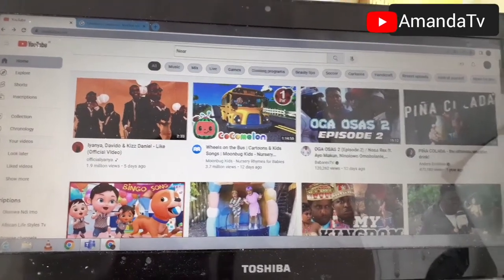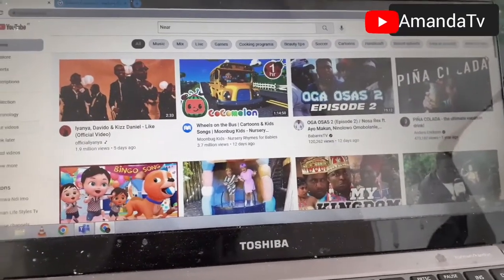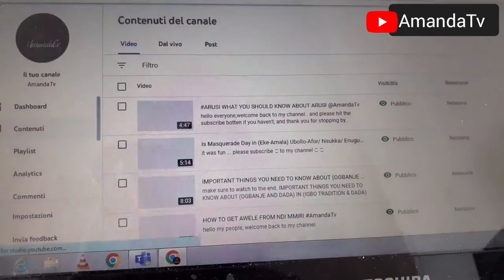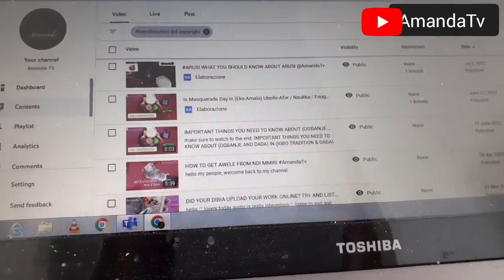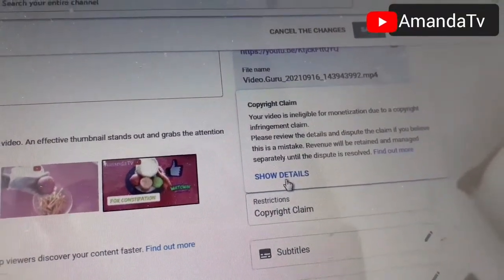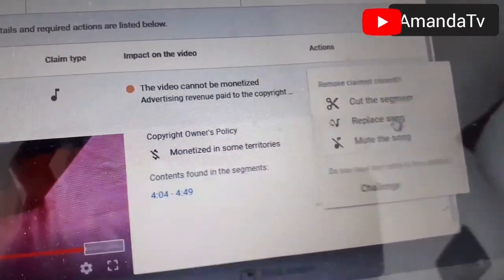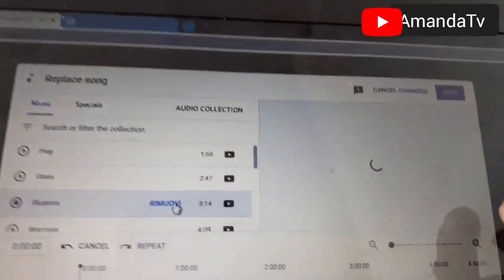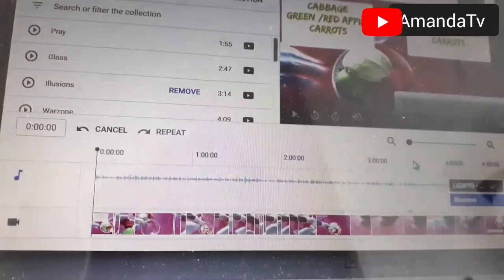HOW TO REMOVE COPYRIGHT CLAIM ON YOUR VIDEO/ 🎶 MUSIC BACKGROUND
Hello everyone,
today i will be showing you how to remove a copyright  music background , very easy..